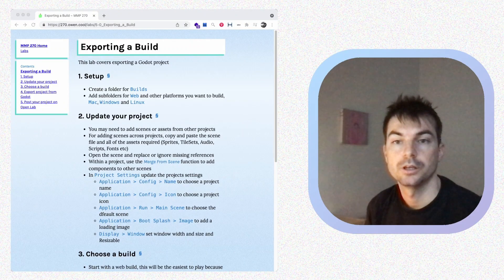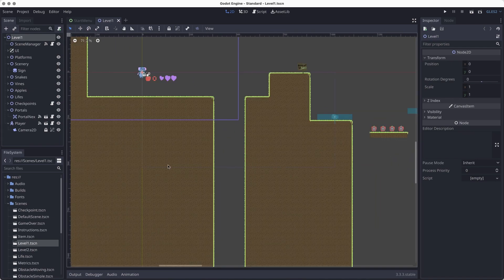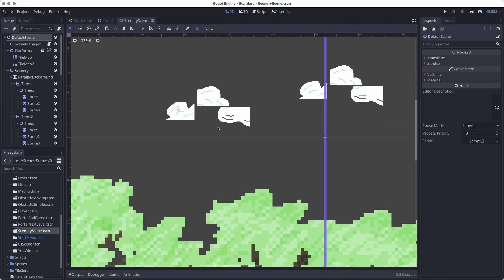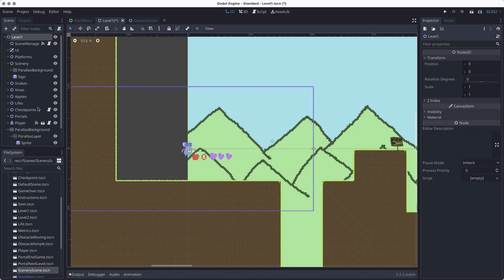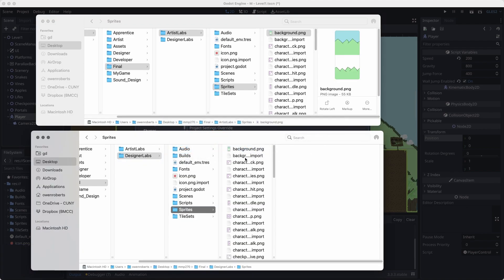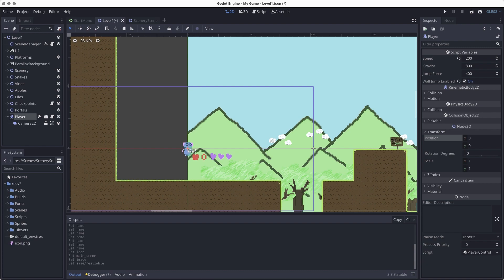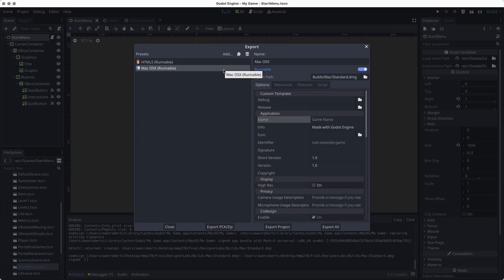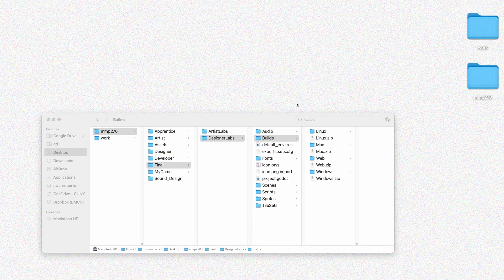Exporting a Build ~ MMP 270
This lab covers moving scenes between projects and exporting a build for Web, Mac, Windows or Linux in Godot.

00:00 - Intro
00:58 - Setup
03:29 - Copying scenes from different projects
07:13 - Merge from scene
11:34 - Project settings
11:44 - Name
12:25 - Icon
14:29 - Main scene
14:47 - Boot splash image
15:16 - Window size
15:57 - Web export
16:26 - Manage template exports (download build templates)
19:02 - Mac build
20:38 - Windows build
21:37 - Linux build
22:26 - Publishing